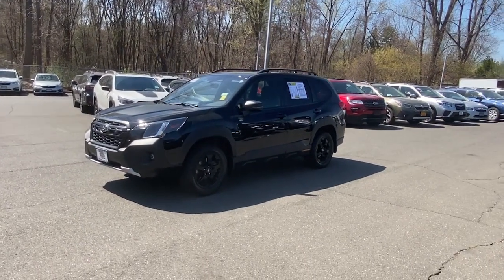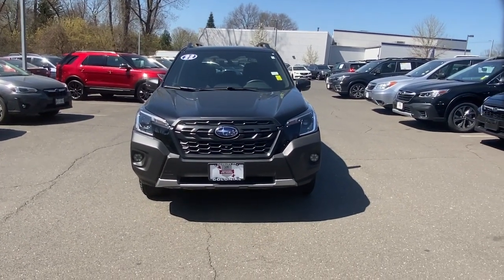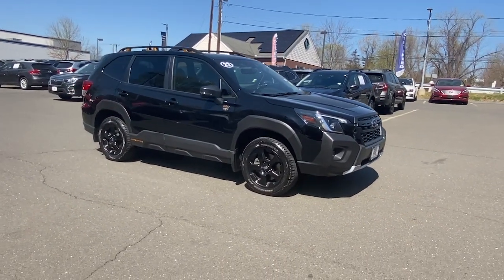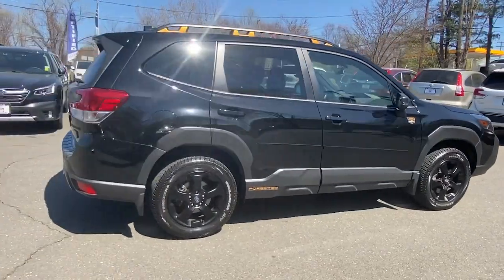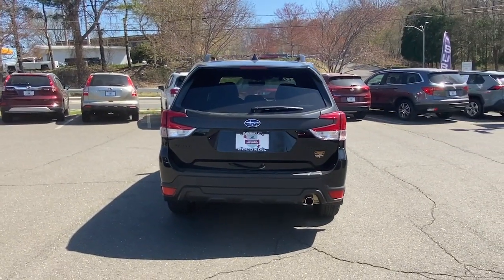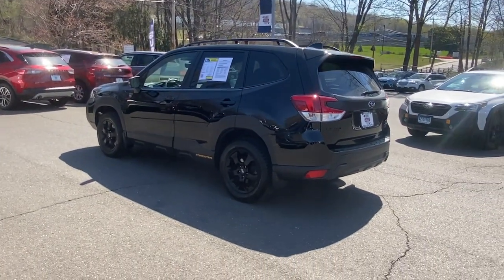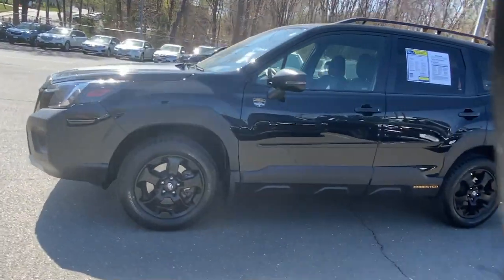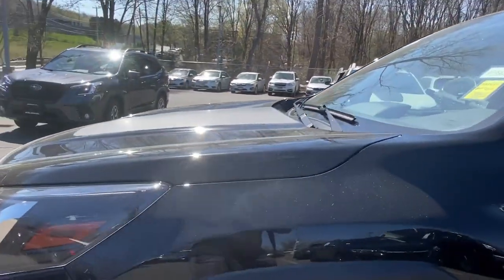2022 Subaru Forester Danbury, Brookfield, Ridgefield, New Milford, New Fairfield, CT P3863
Autumn Green Metallic Used 2022 Subaru Forester Wilderness available in Danbury, Connecticut at Colonial Subaru. Servicing the Brookfield, Ridgefield, New Milford, New Fairfield, CT area.

Colonial Subaru
89 Newtown Rd

CARFAX One-Owner. Clean CARFAX. Certified. Crystal Black Silica 2022 Subaru Forester Wilderness AWD Lineartronic CVT 2.5L 4-Cylinder DOHC 16V SYMMETRICAL ALL-WHEEL DRIVE EXTENDED WARRANTY BACKED BY SUBARU! SUBARU CERTIFIED PRE OWNED! Audio System & Navigation & Power Rr Gate Auto-Dimming Exterior Mirror w/Approach Lighting Auto-Dimming Mirror w/Compass & HomeLink Cargo Sidewall Protector harman/kardon 576W Amp & Speaker System Power Rear Gate Radio: Subaru Starlink 8.0 Multimedia Nav System Rear Bumper Cover Wilderness Package Wilderness Rear Seatback Protector.brbrRecent Arrival! 25/28 City/Highway MPGbrbrSubaru Certified Pre-Owned Details:brbr  * SiriusXM 3-Month trial subscription $500 Owner Loyalty coupon & 1 year trial subscription to STARLINKbr  * Roadside Assistancebr  * 152 Point Inspectionbr  * Transferable Warrantybr  * Vehicle Historybr  * Warranty Deductible: $0br  * Powertrain Limited Warranty: 84 Month/100000 Mile (whichever comes first) from original in-service datebrbrbrOur customers tell us our Pre-Owned Vehicles are nicest cleanest best deals around! Stop in and see for yourself! Experience the Colonial Difference! You will be glad you did! Price excludes taxes fees and dealer conveyance fee of $699. See dealer for details.